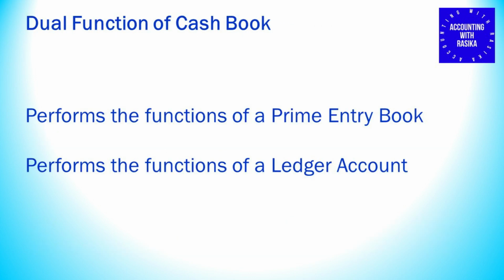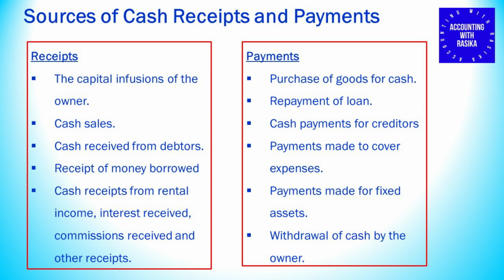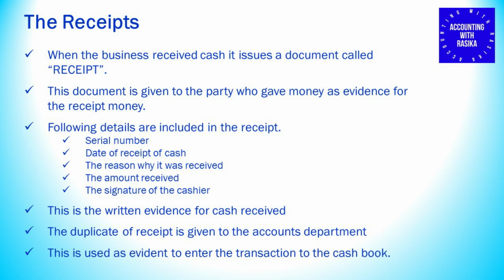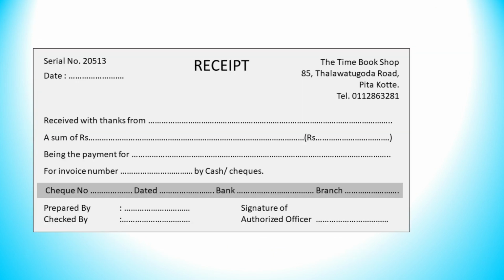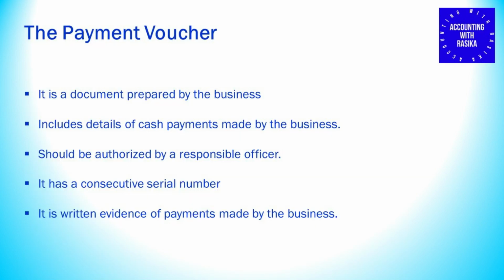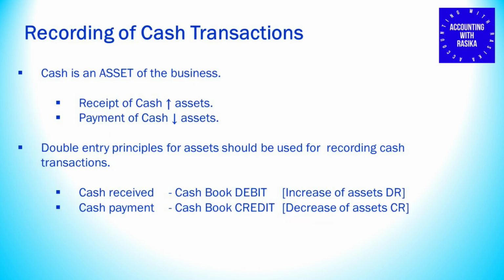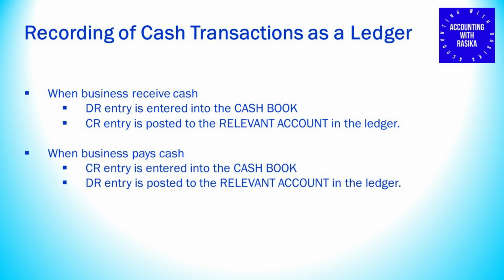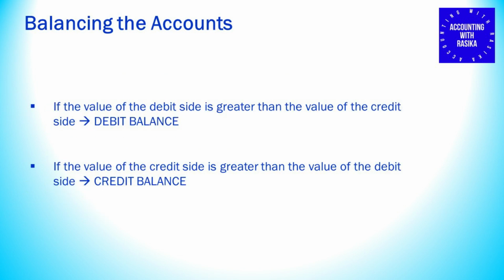OL Accounting Cash Book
This video explains the Ordinary Level Accounting and Business studies cash book lesson.